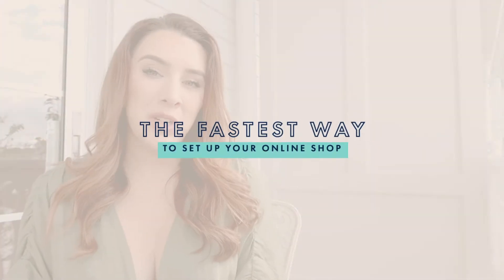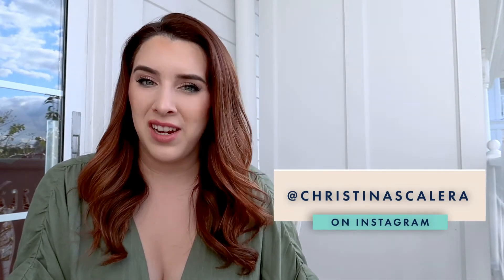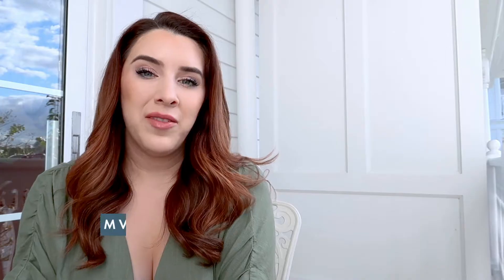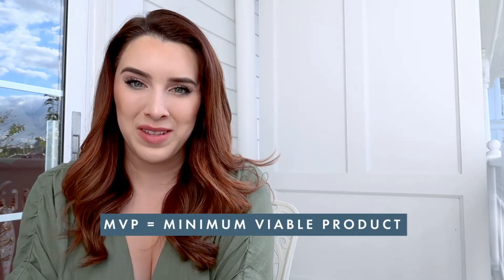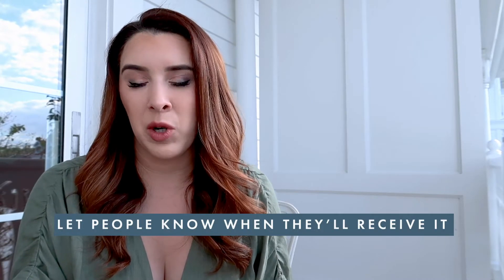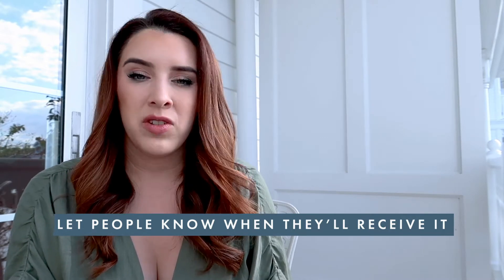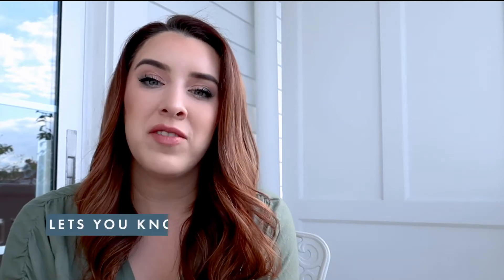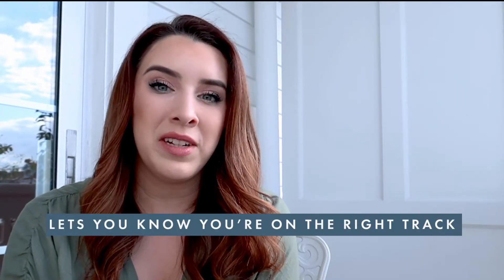The FASTEST Way to Set Up Your Digital Product Shop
Selling digital products is becoming more popular by the day, but setting up your digital product shop and offerings can sure feel overwhelming. Well, I'm here to tell you how you can set up shop QUICKLY and with products people ACTUALLY want to buy!

In this video, I want to encourage you to start your OWN digital product shop, and I'm going to tell you how to do it in the FASTEST way possible! (Because let's be real, I know you want to get this up and running!)